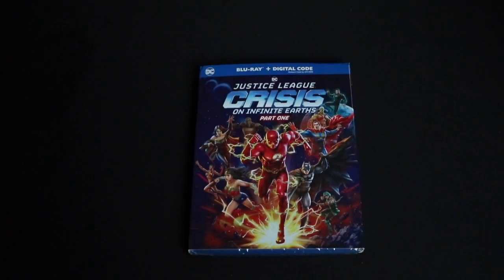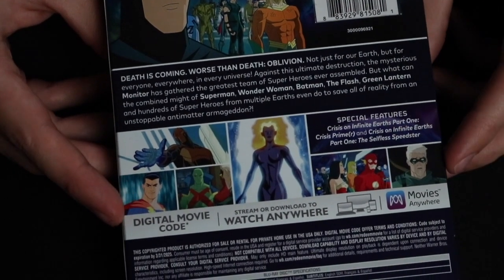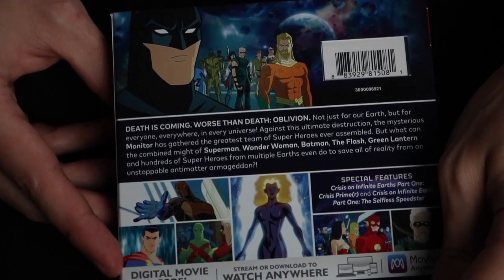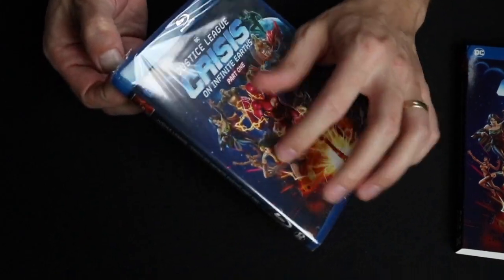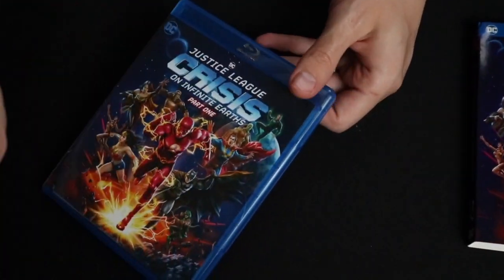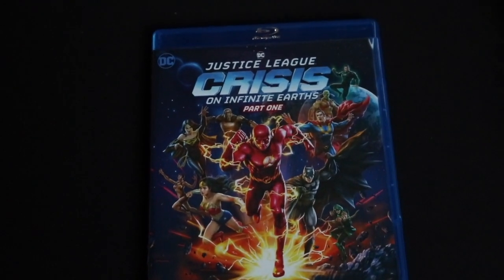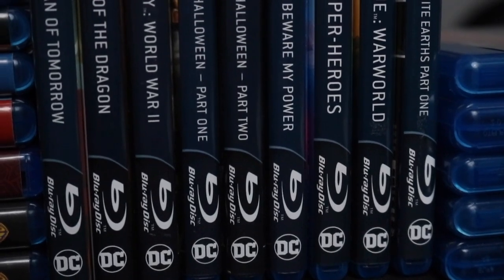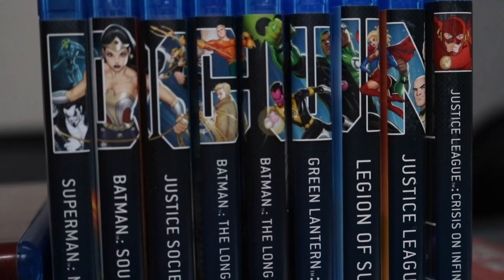Justice League: Crisis on Infinite Earths Part One Unboxing, Review, & Reaction - Reel Reviews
In this video, we unbox, review, and react to the new DC animated movie, Justice League: Crisis on Infinite Earths Part One!

TIMESTAMPS
Intro 0:00
Unboxing 0:22
Non-Spoilers Review 2:12
SPOILERS Review 6:45
Outro 14:36